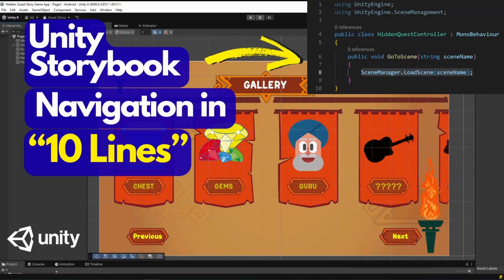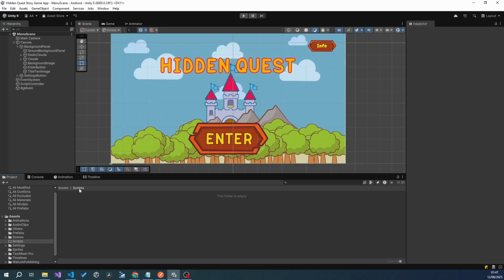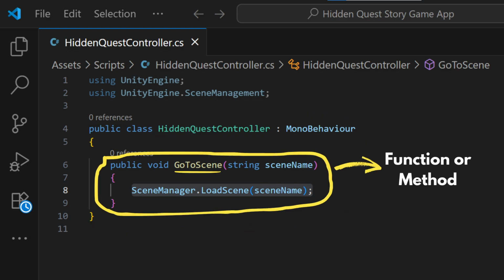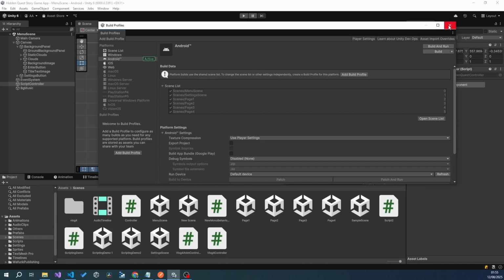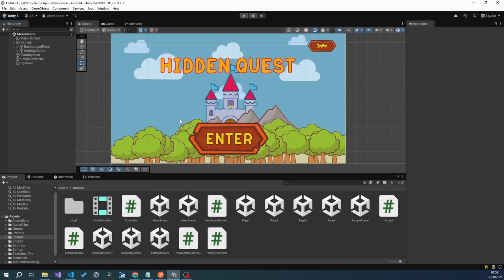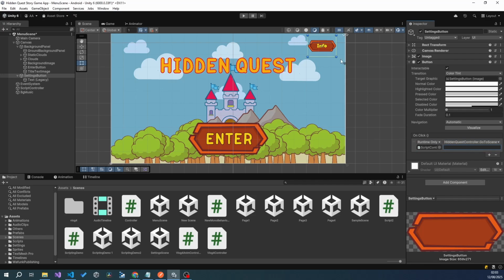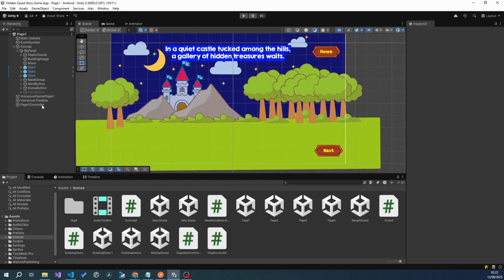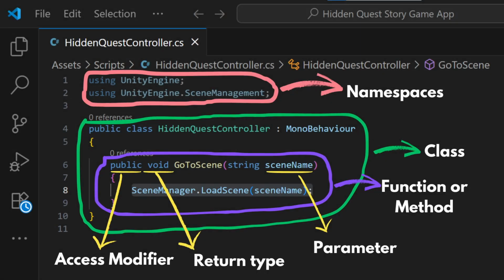Adding Page Navigation to a Children’s Storybook in Unity | Hidden Quest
Learn how to add page navigation to your children’s storybook app in Unity with just 10 lines of C# code! ✨

In this follow-up to “Animating a Children’s Storybook in Unity | Hidden Quest (Full Tutorial)”, we’ll fix a key missing piece: making your Enter and Info buttons actually work, so readers can move from the menu to each story page and back again.

Whether you’re a children’s book author, illustrator, or Unity beginner, this step-by-step tutorial will show you how to:

✅ Create a simple script in Unity to control page navigation 📖
✅ Use Visual Studio Code (VS Code) as your scripting IDE 💻
✅ Wire up buttons in your storybook app to switch scenes 🎮
✅ Repurpose your existing story assets into an interactive app that can generate more revenue 💡

This video is part of the Hidden Quest demo project series, where we transform a traditional picture book into a living, interactive story app. If you missed the animation tutorial, watch it

⏱️ Chapters:
00:00 - Introduction to Hidden Quest Story App Page Navigation
01:05 - Scripts in Unity Explained
01:34 - Setting Up Visual Studio Code (VS Code) for Unity
02:36 - Creating and Attaching Scripts in Unity
04:00 - Editing the Navigation Script
04:33 - Understanding the Script Structure
06:26 - Understanding Scene loading in Unity
07:21 - Populating the Scene List in Build Settings
09:39 - Recap of the Hidden Quest Story App Project
10:09 - Wiring Up Buttons for Navigation
18:18 - Testing End-to-End Navigation
18:40 - Conclusion and Next Steps